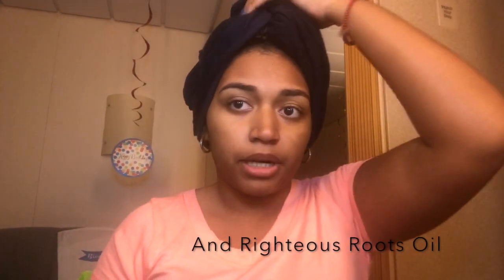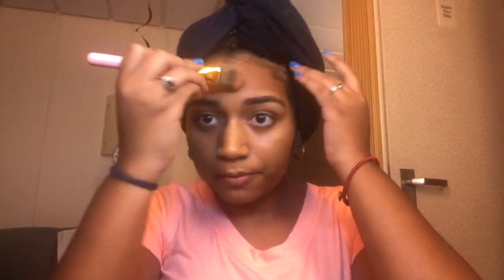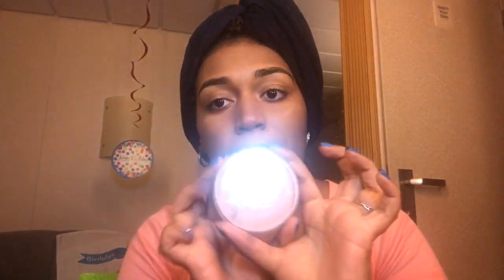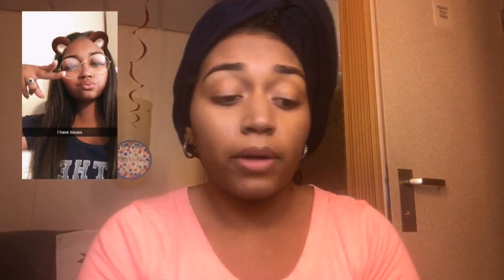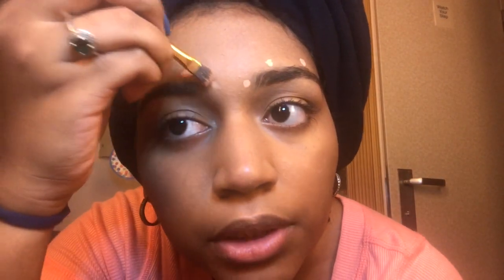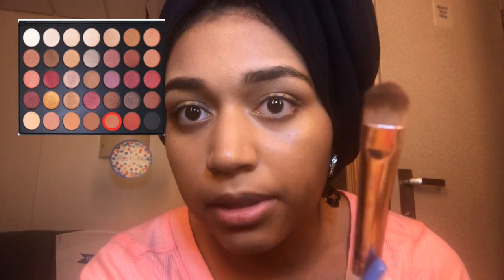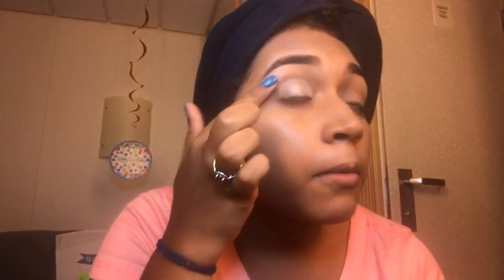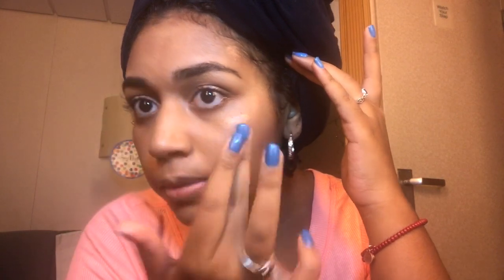GRWM || Sweet Sixteen Edition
My first ever GRWM!!! I had my Sweet Sixteen dinner on a cruise because I chose to go on vacation instead of having a huge party. I answer some questions you guys sent me on Instagram and get ready obviously!!!

❀Products Used❀
DevaCurl No Poo Decadence
E.L.F. Primer
BH Cosmetics does not sell the foundation anymore
BH Cosmetic Brushes

California Apparel: JADAHM8420